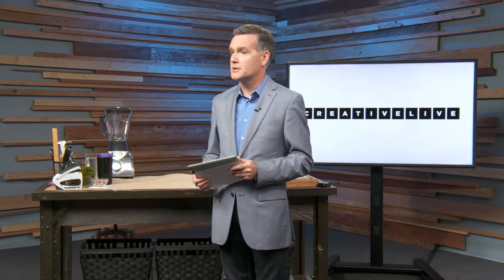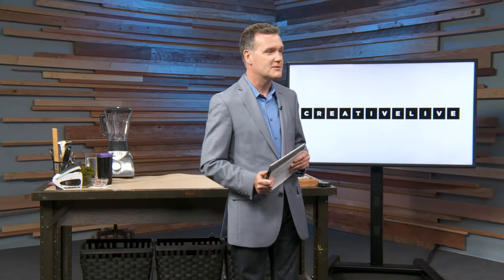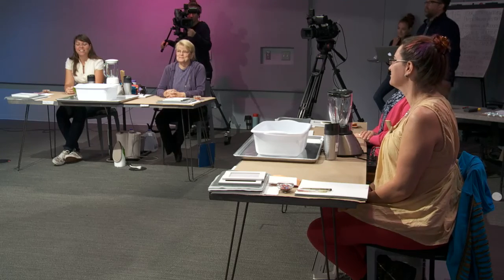CreativeLive with John Kennedy O'Connor: Paper Crafting Skills & Techniques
John Kennedy O'Connor hosts CreativeLive course Paper Crafting Skills & Techniques with Robert Mahar. Introduction from live broadcast.